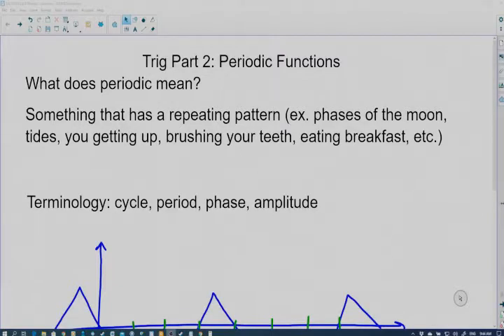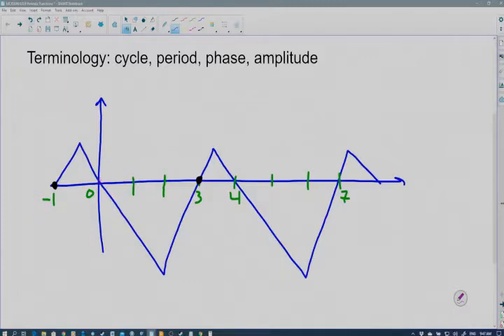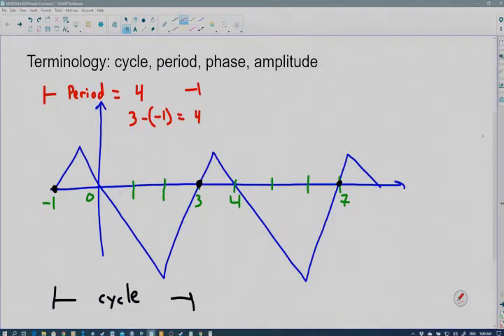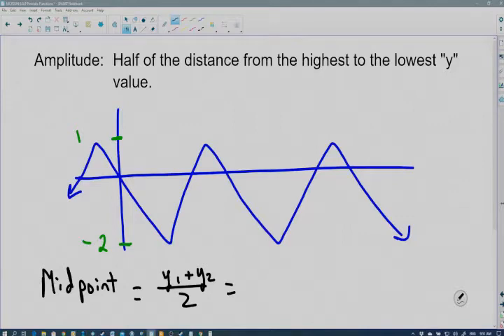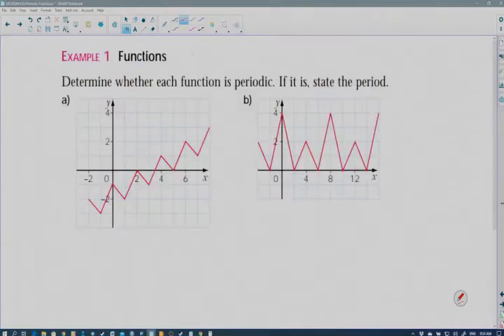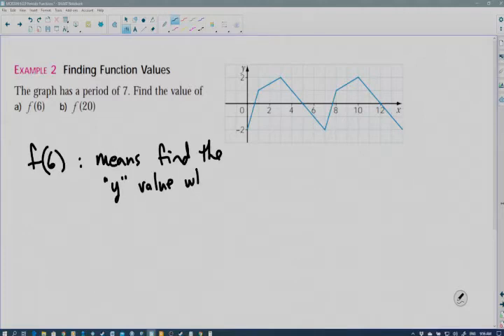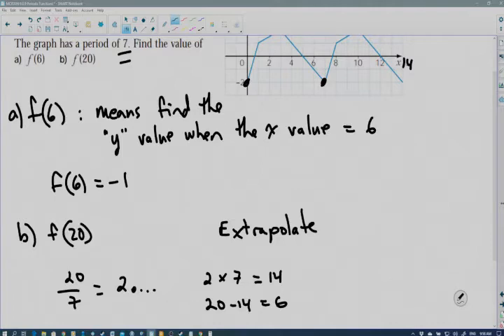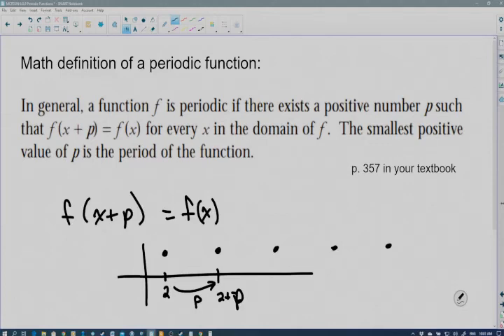MCR3UN Periodic Intro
This lesson goes over the introduction to the terminology required to understand periodic functions: cycle, period, amplitude, phase.